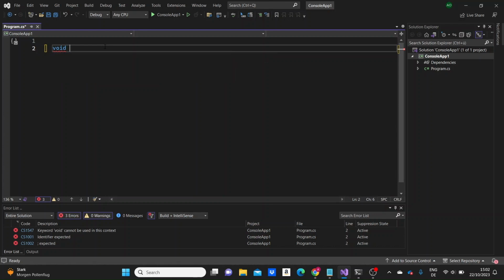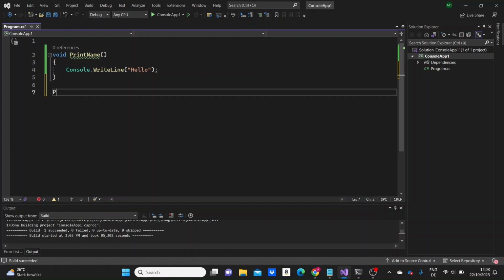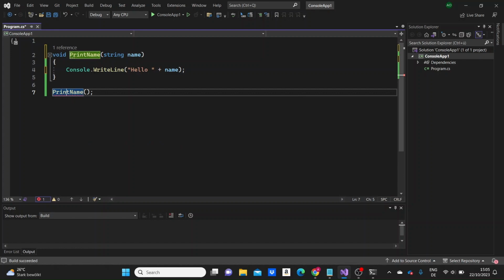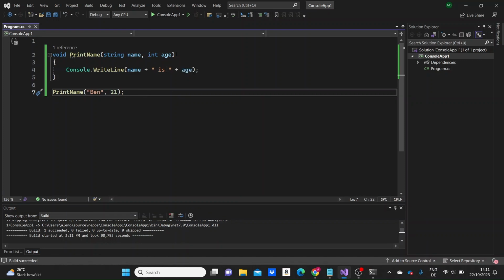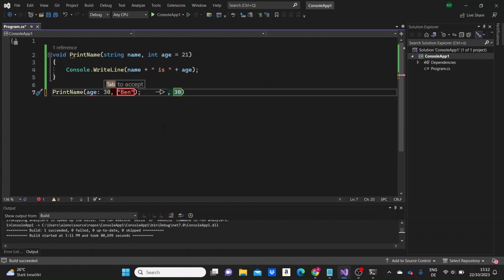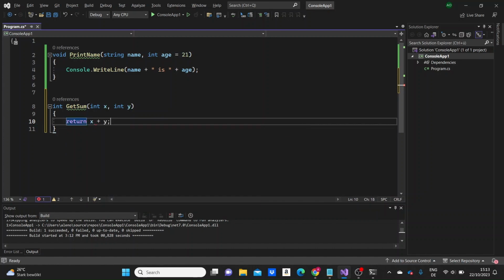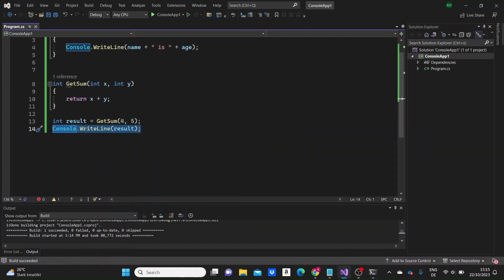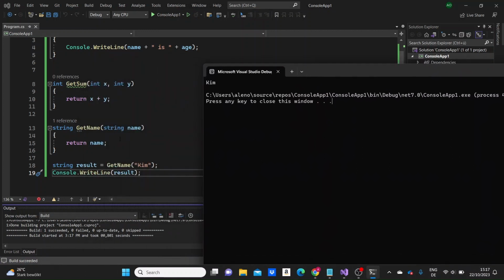Methods in C# | Parameters, Arguments, Return Values & More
Learn what methods are in C#, how to write them and different concepts related to them!

⏱️ Timestamps:

00:00 Intro
00:25 Method Introduction
02:16 Parameters & Arguments
03:22 Multiple Parameters
04:07 Default Parameters
04:55 Named Arguments
05:50 Return Values
08:36 Outro